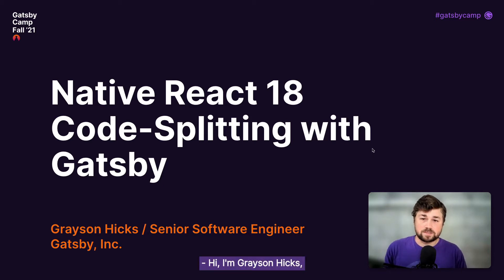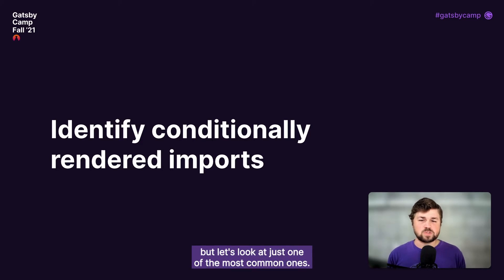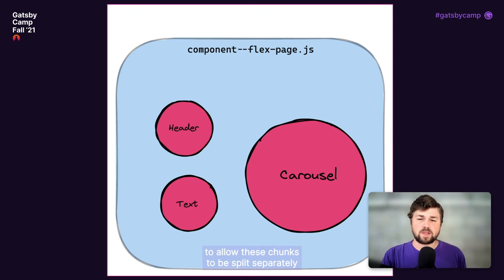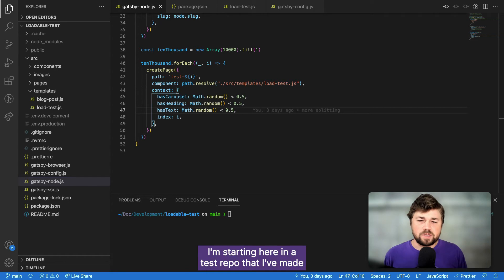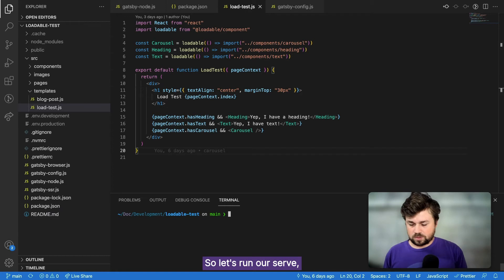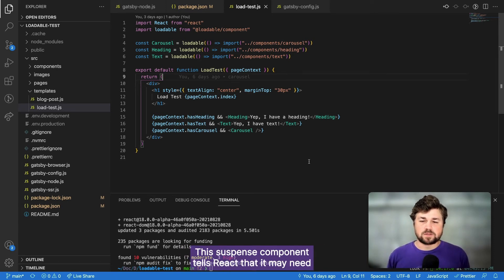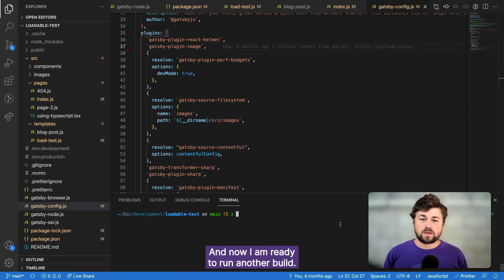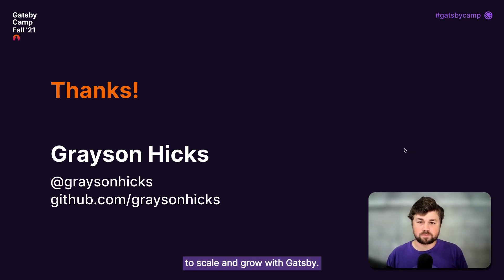GatsbyCamp Fall | Native React 18 Code-Splitting with Gatsby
Grayson Hicks, Senior Software Engineer — Customer Success, Gatsby

In this video, learn how to use fine-grained code-splitting without a third-party library and understand why we have used loadable-components so far, but why React 18 + Gatsby unlocks a simpler developer experience.  Available with Gatsby 3.9+ so you can try it out today!

Keep up with all the latest updates about Gatsby 4 (and everything else!) on Twitter @GatsbyJS!